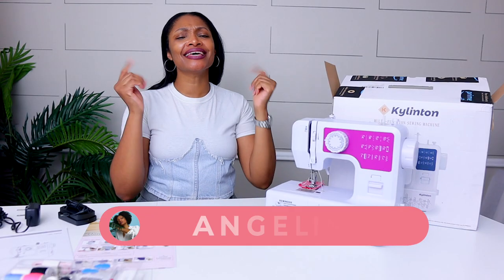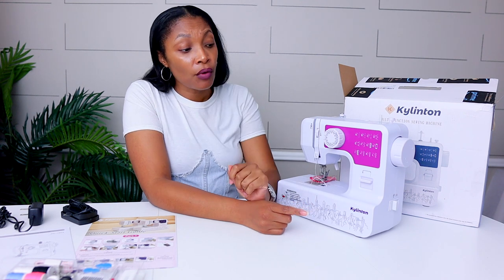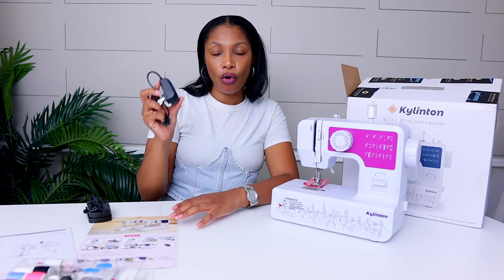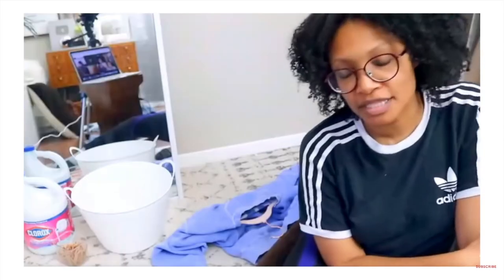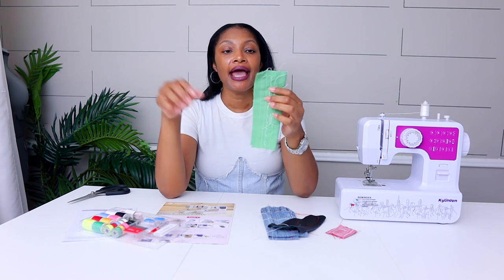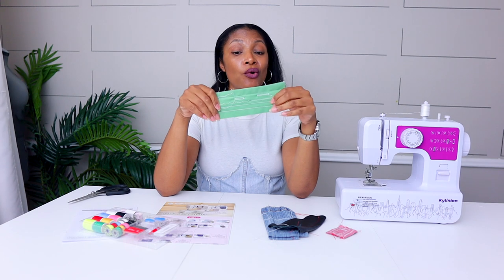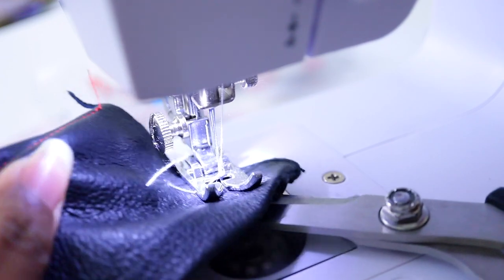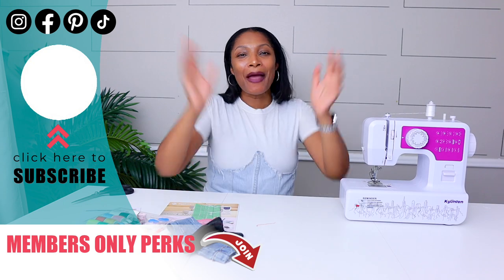Is this the best new MINI sewing machine? | Kylinton Honest Review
Is this the best new sewing machine for beginners. Here's my honest review after testing a ton of mini sewing machines.

Kylinton Mini Sewing Machine: Amazon $48

Remake your wardrobe to be just as fun as you! Upcycle your clothes to fit your size and personality with a little creativity and a few alterations. Join this crew of sewing renegades!